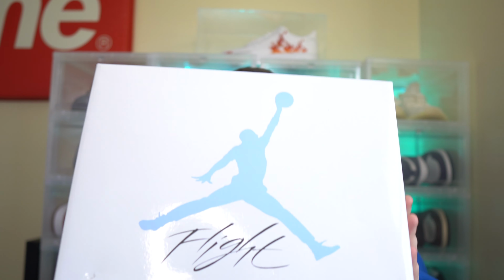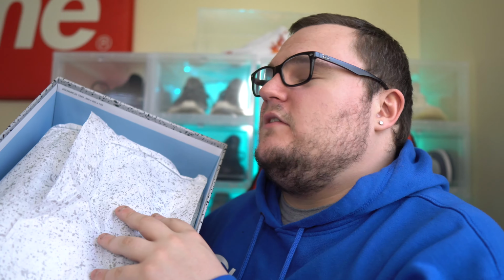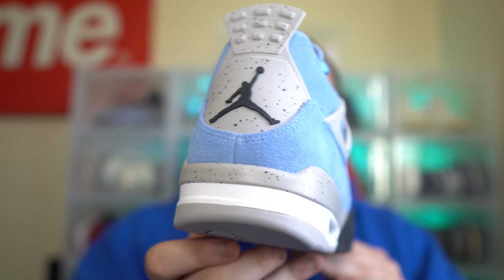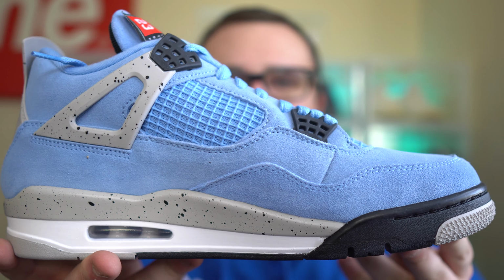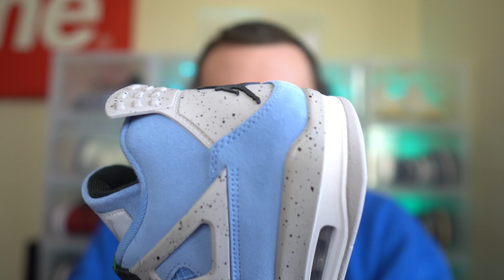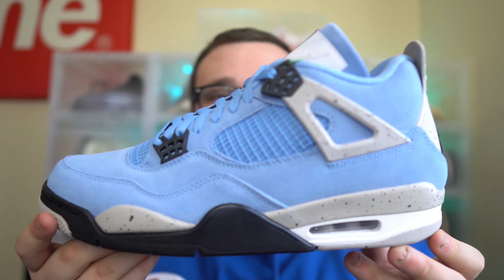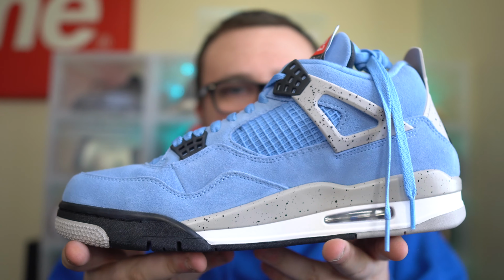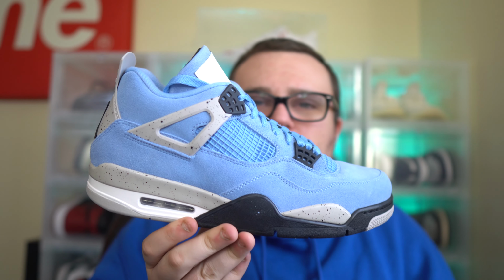Air Jordan 4 University Blue Unboxing (CUT TAG)